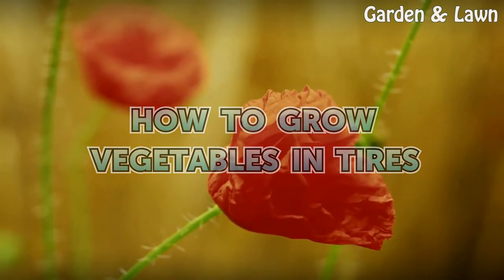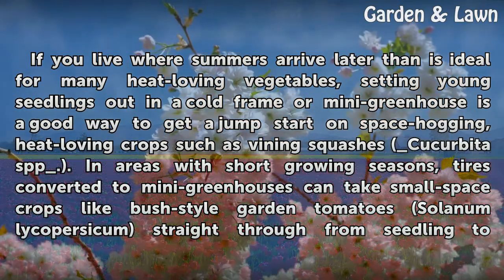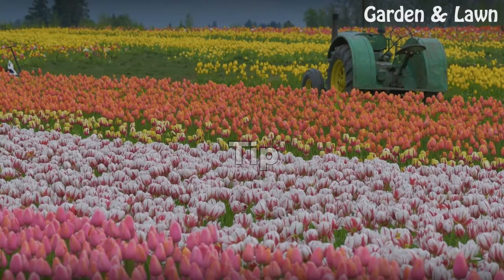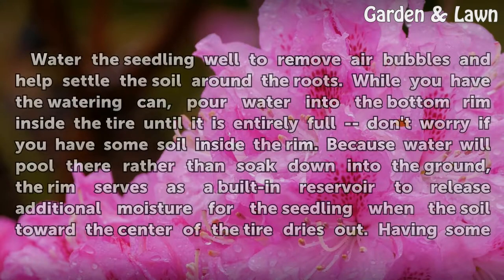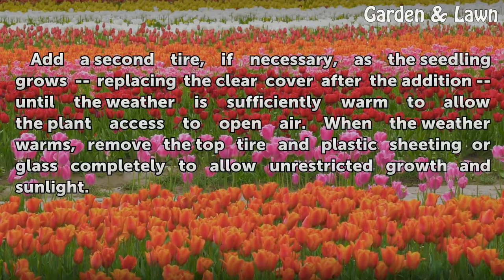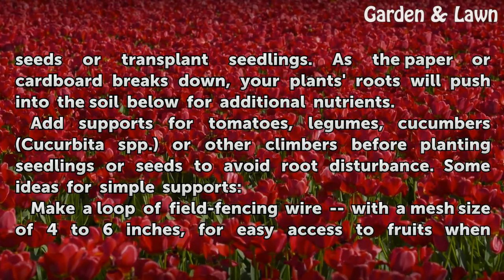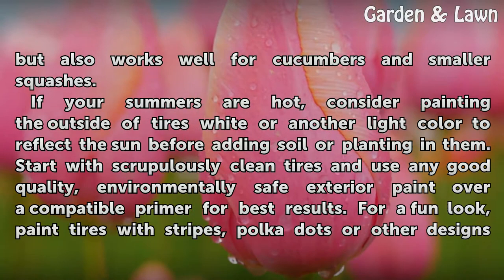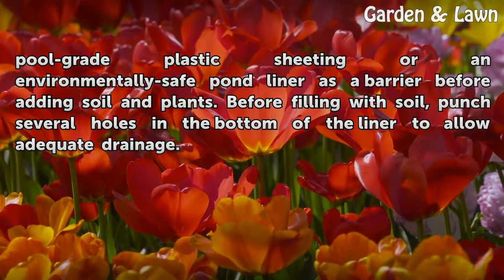How to Grow Vegetables in Tires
The planet needs fewer tires in landfills and you need more containers for plants in your garden. Growing vegetables in tires solves two problems at once.

Table of contents How to Grow Vegetables in Tires
Warning  00:42
Tires as Cold Frames or Mini-Greenhouses 01:05
Things You'll Need 01:41
Step 1 02:05
Step 2 03:00
Step 3 03:29
Step 4 04:07
Step 5 04:27
Tips for Growing Vegetables in Tires 04:51
A Note of Caution 07:15